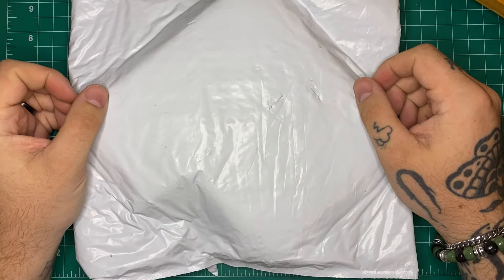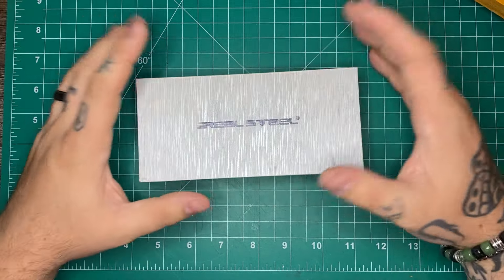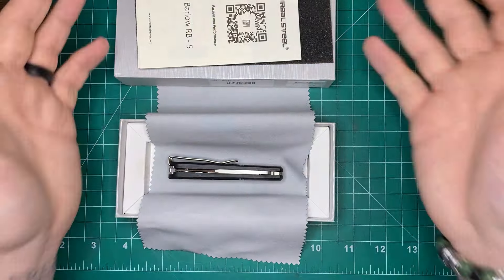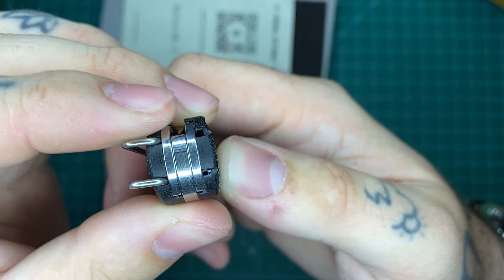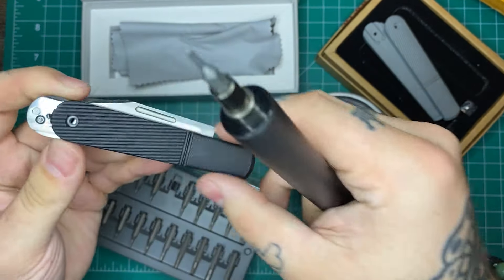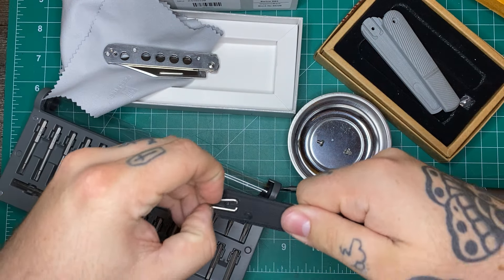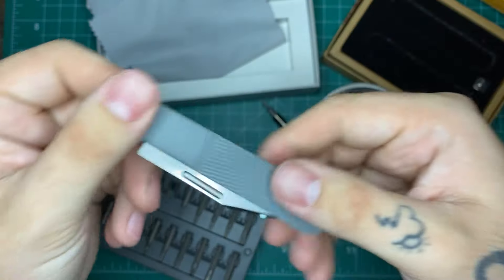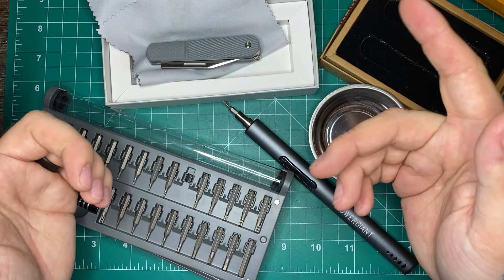Unboxing my EDC knife for the next month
PowerGiant Electric Screwdriver:

0:00 Intro/channel sponsor
1:02 unboxing/project discussion
6:43 scale swap
13:24 Outro